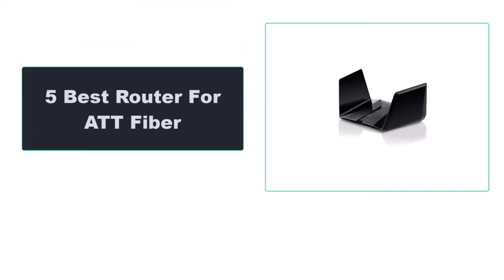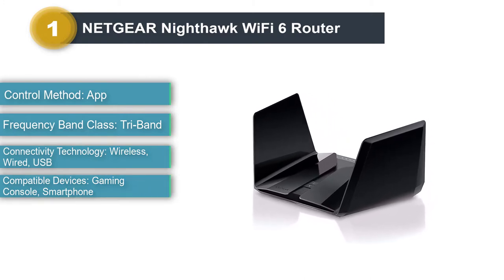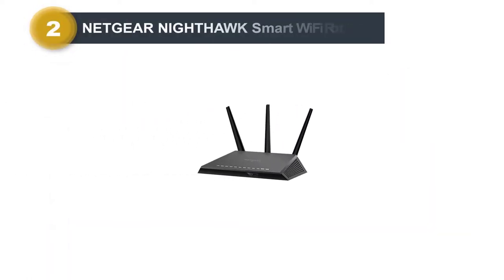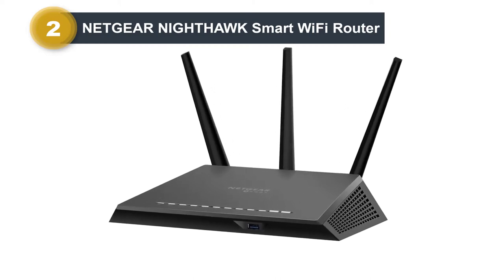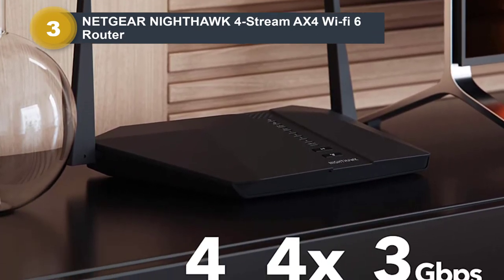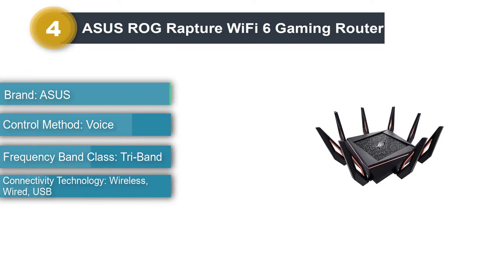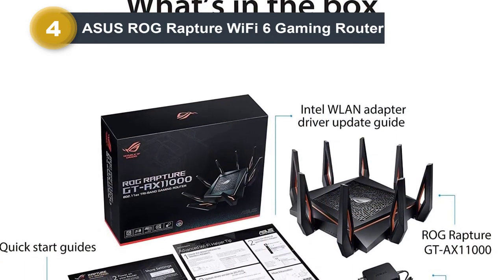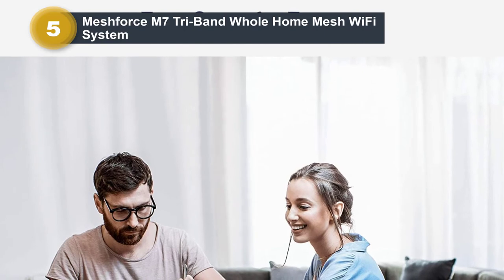Top 5 Best Router For ATT Fiber in 2023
► Check Updated Price Here:

List of 5 Best Best Router For ATT Fiber 2023

► 1. NETGEAR Nighthawk WiFi 6 Router
► 2. NETGEAR NIGHTHAWK Smart WiFi Router
► 3. NETGEAR NIGHTHAWK 4-Stream AX4 Wi-fi 6 Router
► 4. ASUS ROG Rapture WiFi 6 Gaming Router
► 5. Meshforce M7 Tri-Band Whole Home Mesh WiFi System

Amazon Affiliate Disclosure:  UACave is a participant in the Amazon Services LLC Associates Program, an affiliate advertising program designed to provide a means for sites to earn advertising fees by advertising and linking to Amazon.com. As an Amazon Associate, I earn from qualifying purchases.